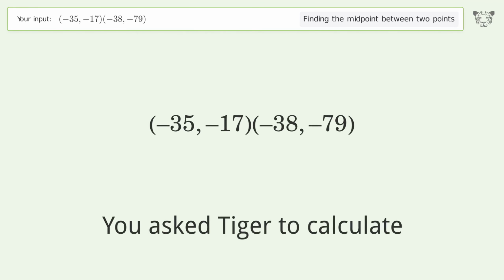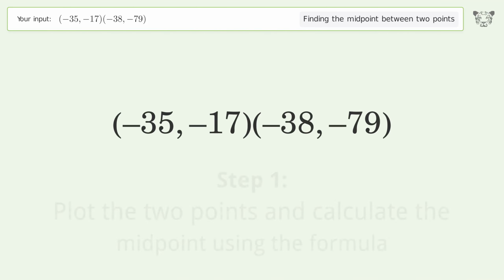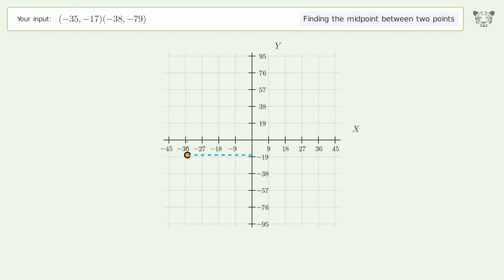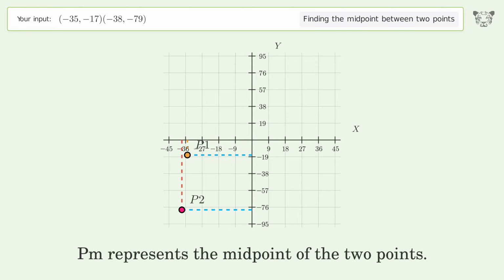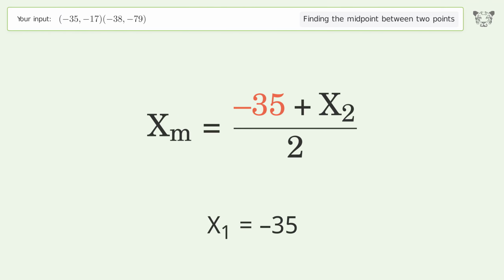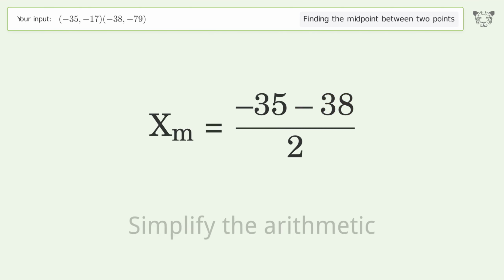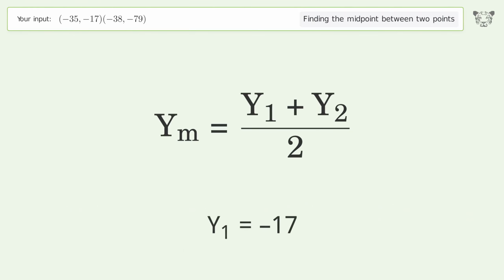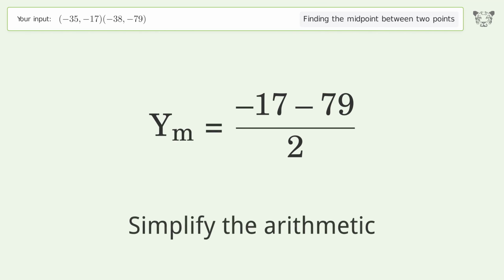Find the midpoint between two points p1 (-35,-17) and p2 (-38,-79): Step-by-Step Video Solution